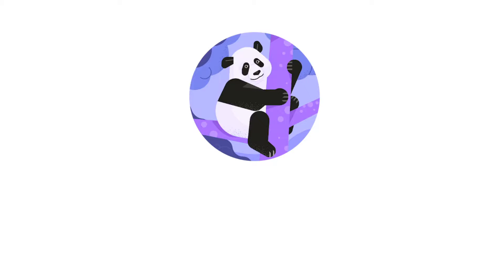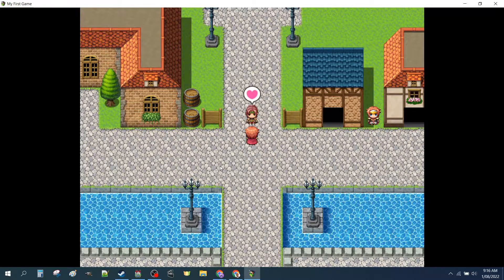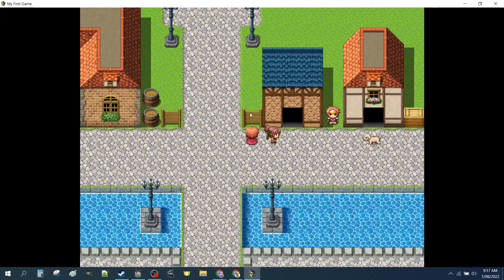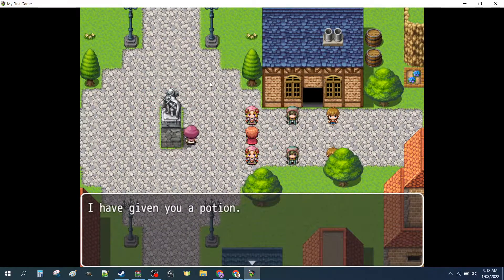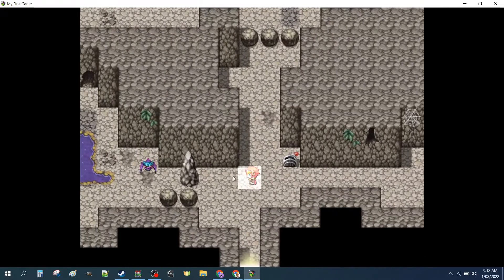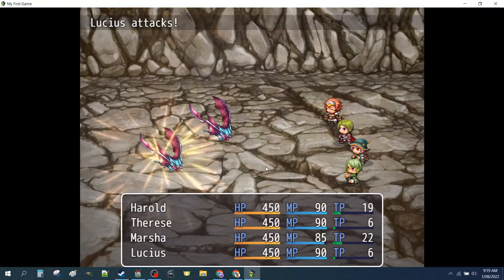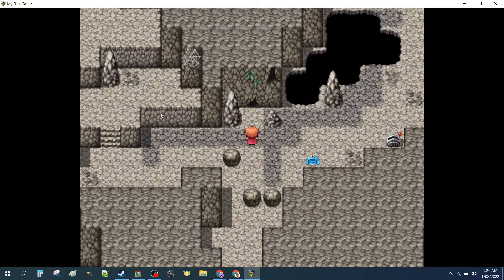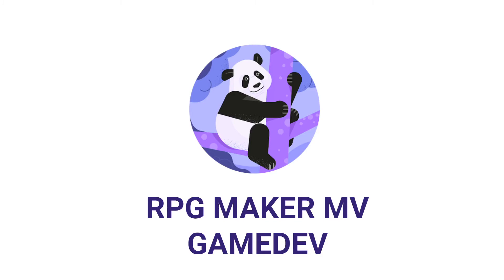RPG Maker MV Tutorial [L1_E20]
RPG Maker MV Tutorial
Series Summary
Level 1 Episode 20
Official Tutorial Walkthrough (20/20)